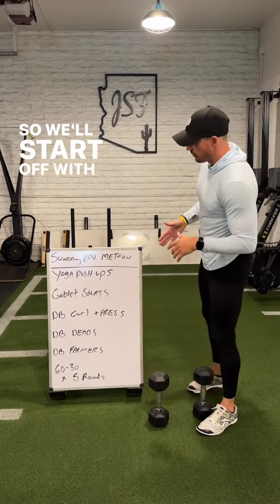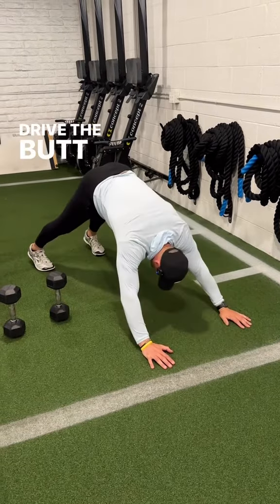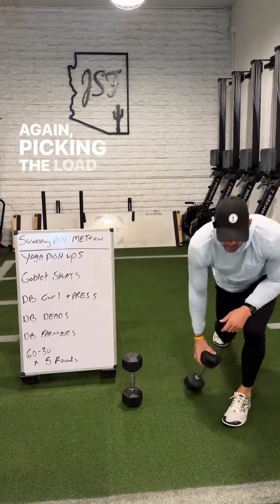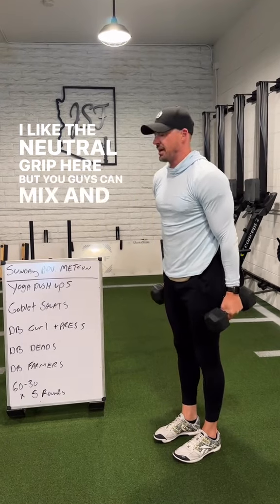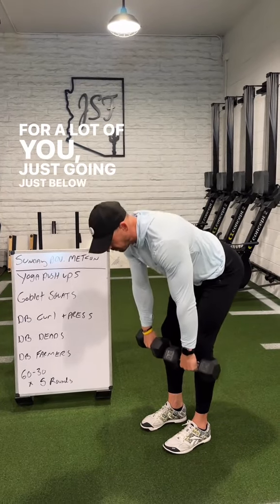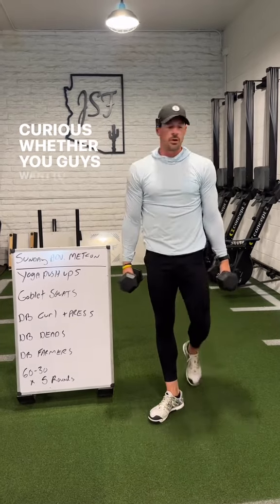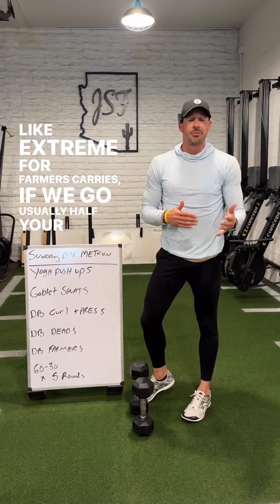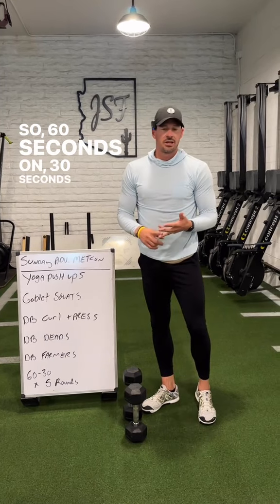Try these 60 Seconds Workout Sets for Maximum Fat Loss!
💦This weeks Sunday Advanced MetCon for you kids to try 🥵

Full breakdown inside the video as always any questions just ask.